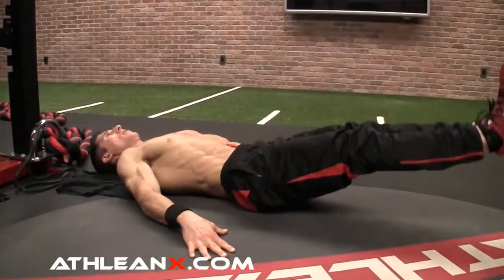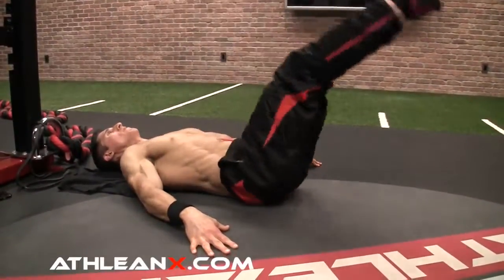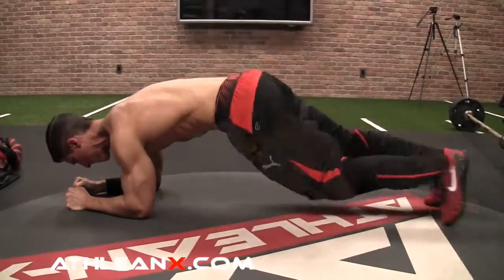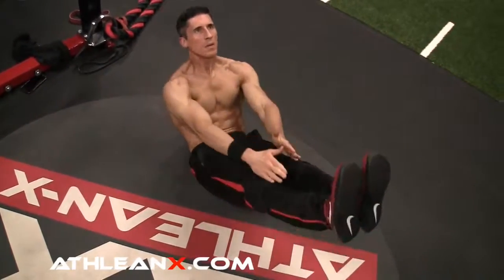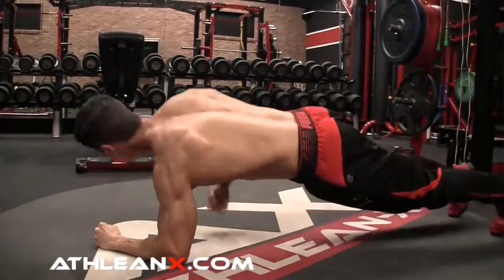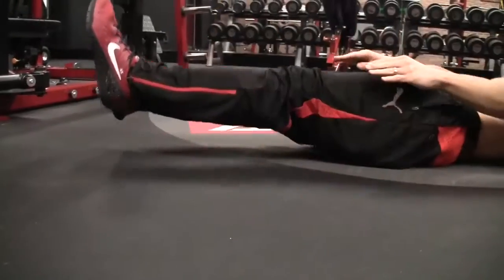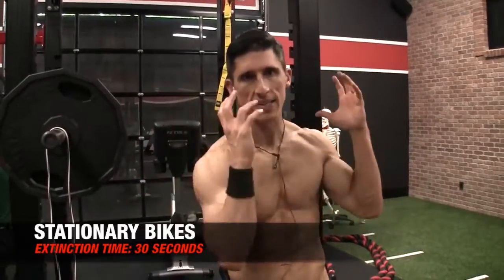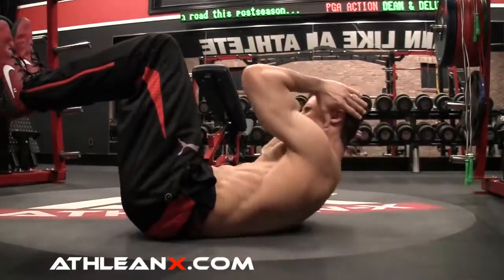La meilleur exercées pour parde de bois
Essayé  faire comme ça